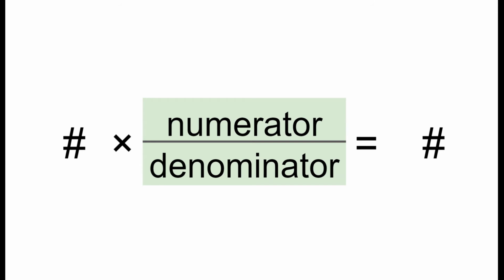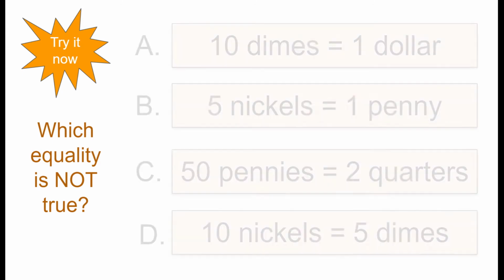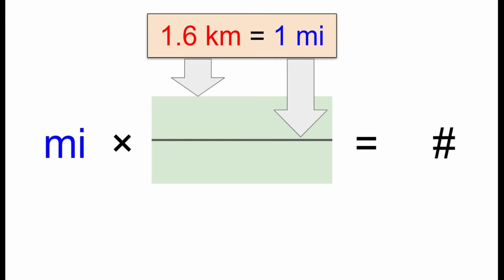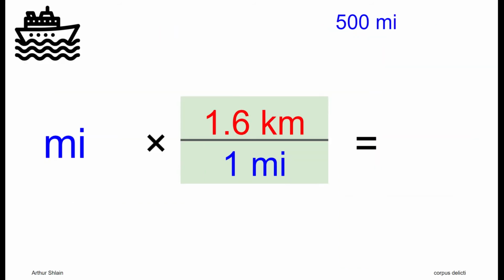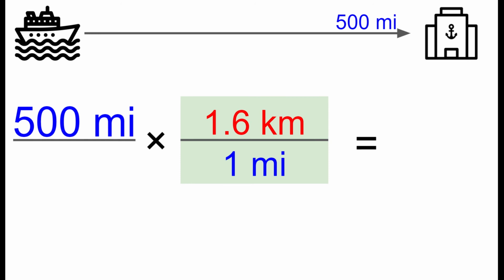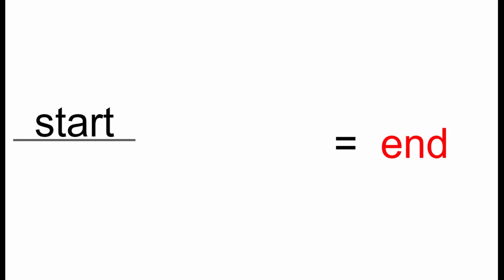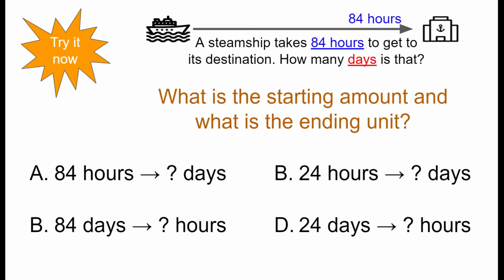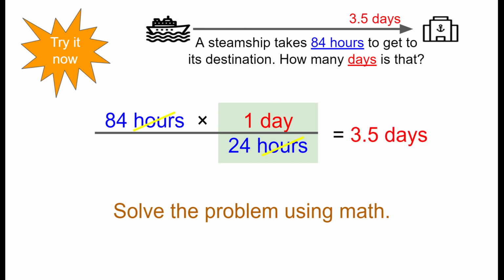Steamship Dimensional Analysis Part 1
Learn Dimensional Analysis using examples from Steamships. Made in collaboration with the Steamship Historical Society of America.